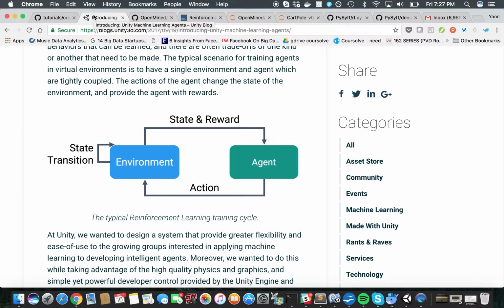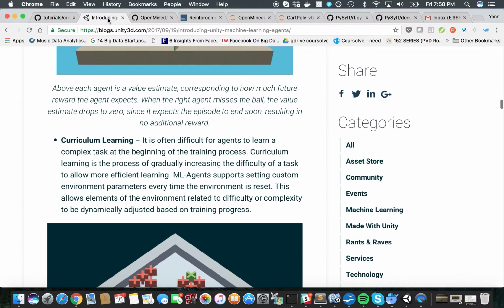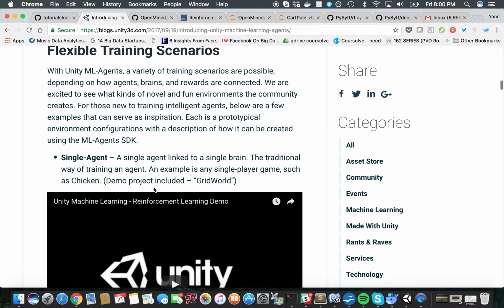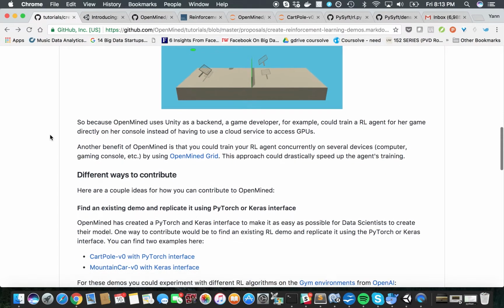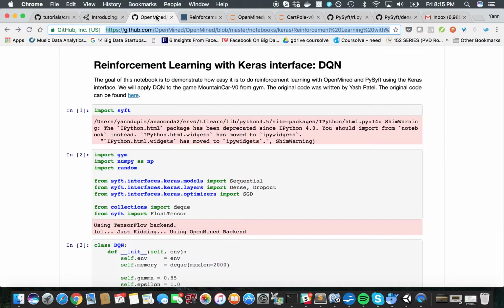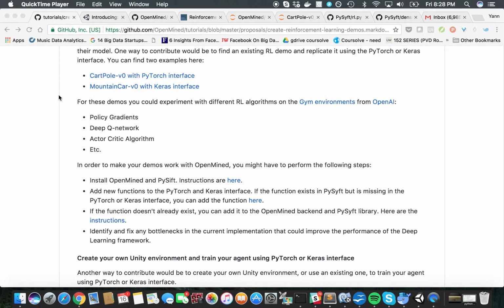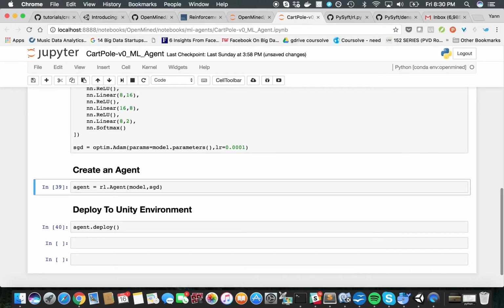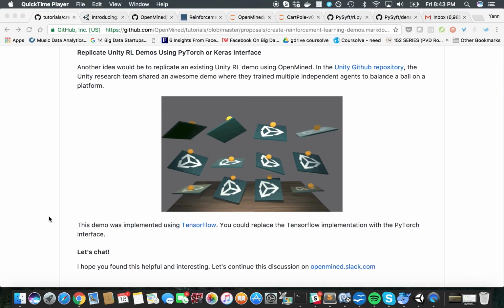Contribute to OpenMined by Creating RL Demos